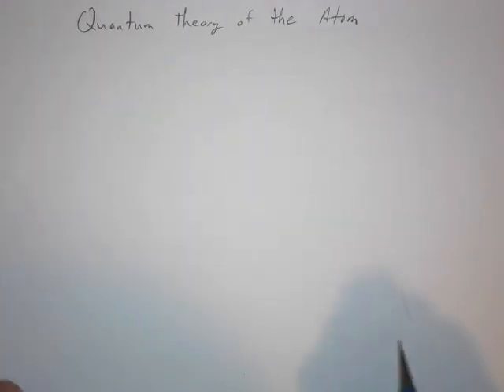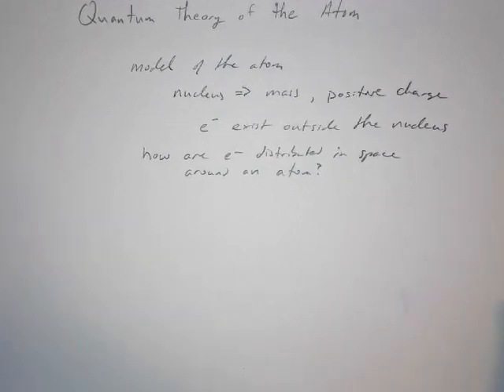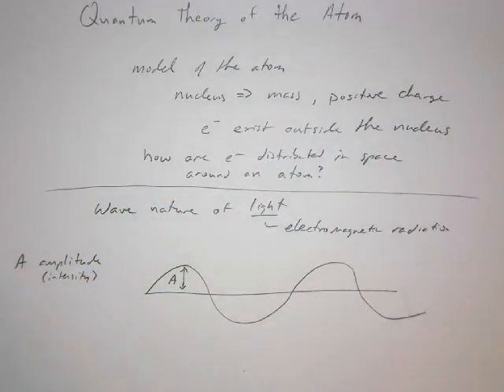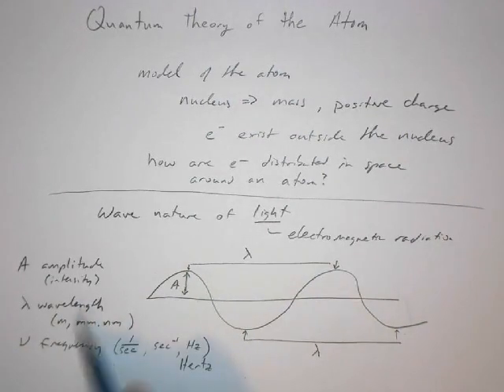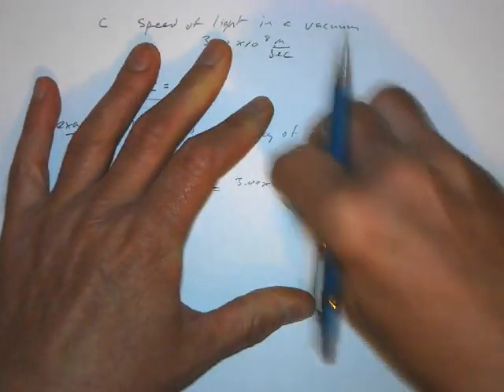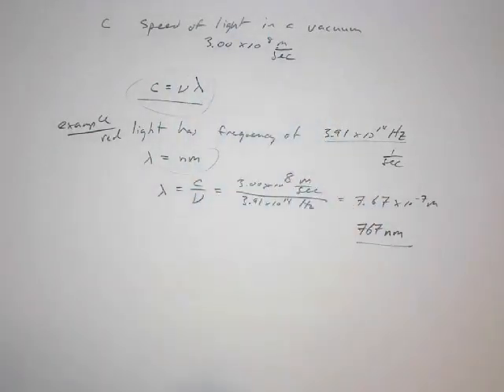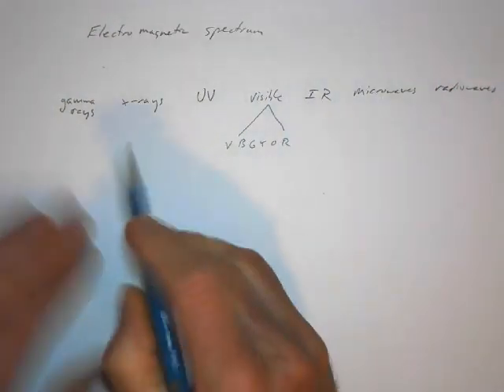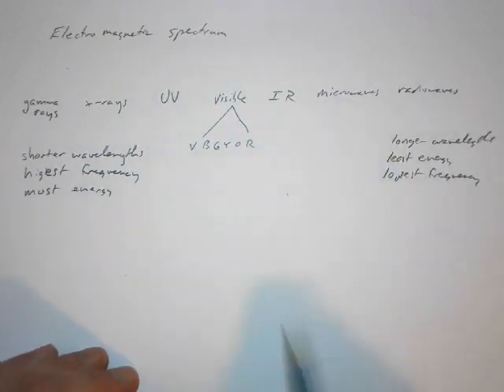Chapter 7. Wave Nature of Light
This video explores the electromagnetic spectrum and the properties of light.